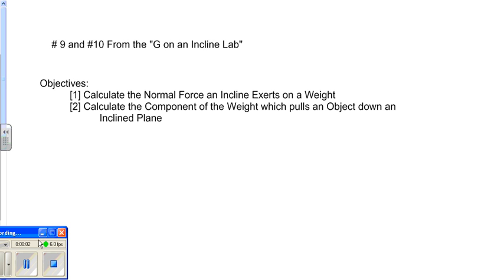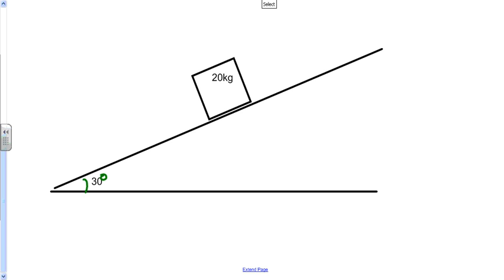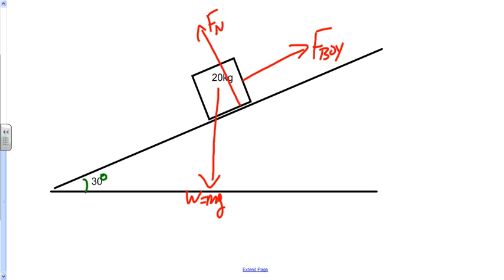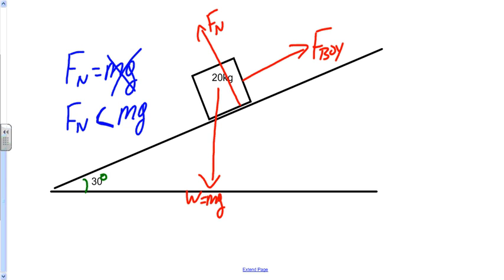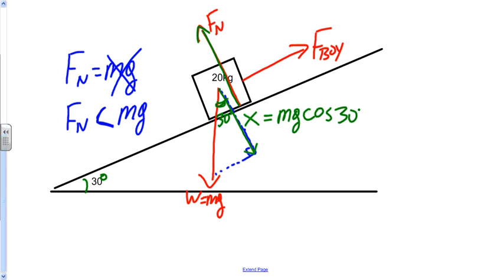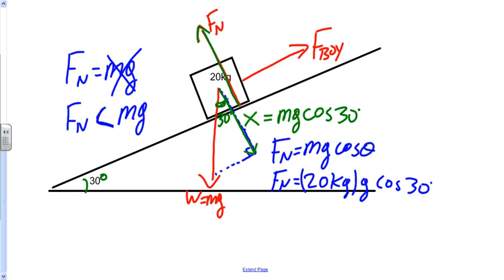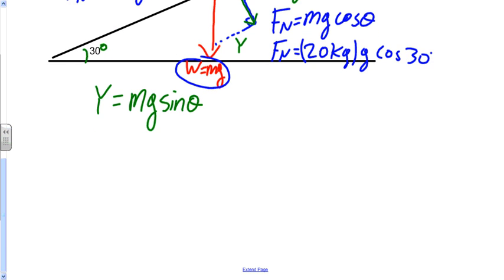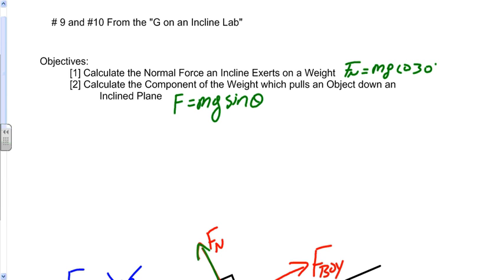Cortland Physics Finding Normal Force and Sliding Force on an Inclined Plane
How to calculate the Normal Force and Sliding Force on an Inclined Plane as used to solve questions #9 and #10 in the G on an Incline Lab. As taught at Cortland High School.